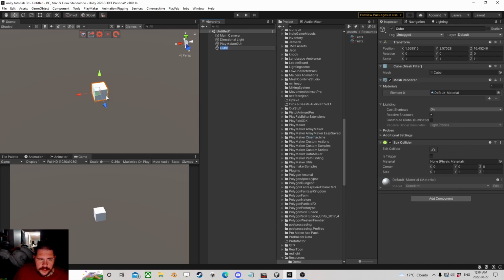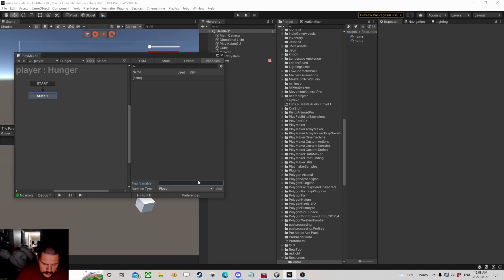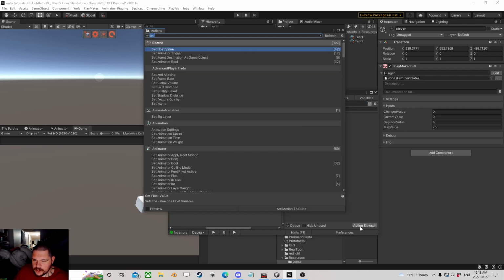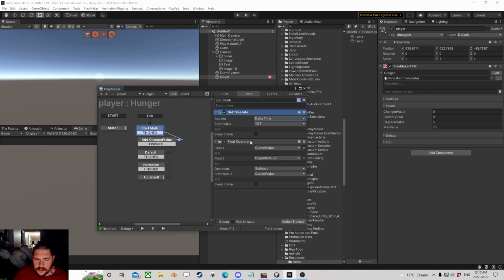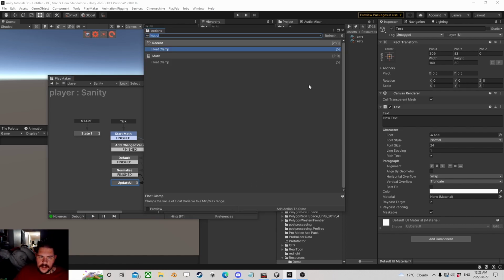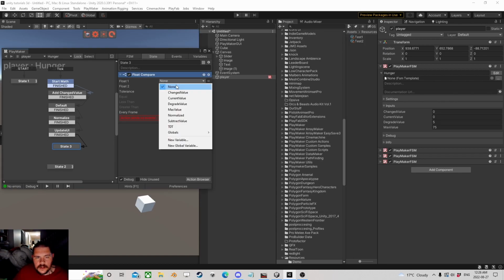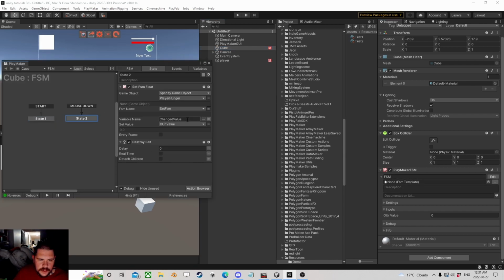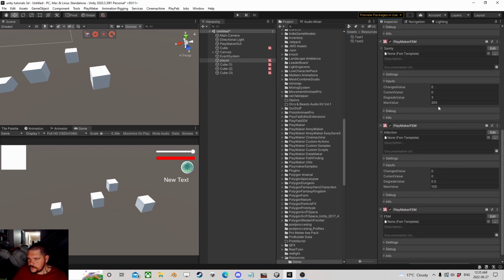Unity Playmaker Hunger System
A smaller Light video on a Hunger/Thirst style system, that is flexible and can be very useful.  while I'm working on some bigger videos atm!